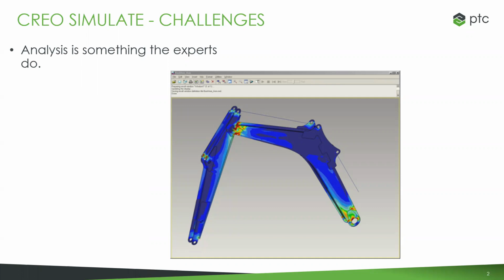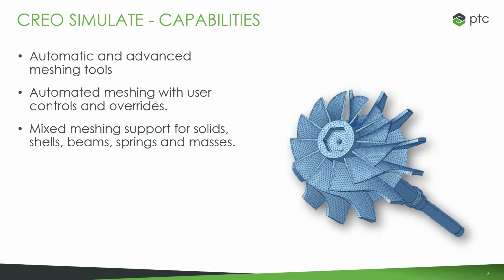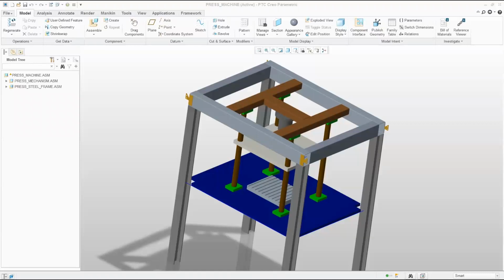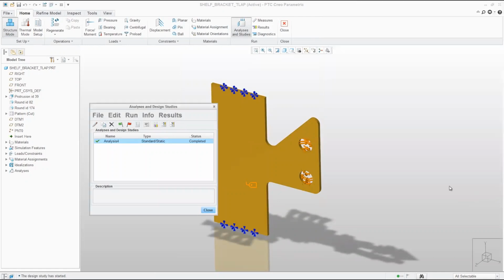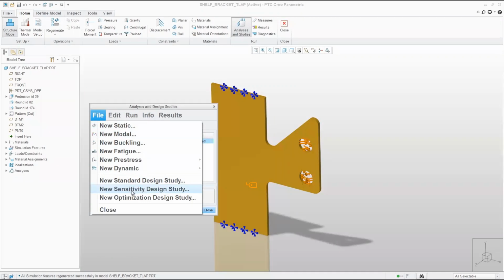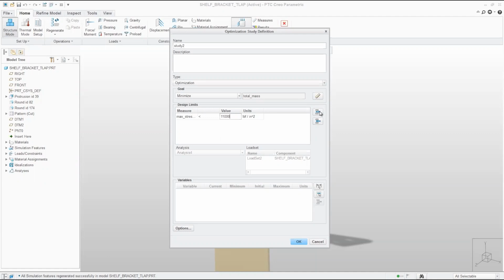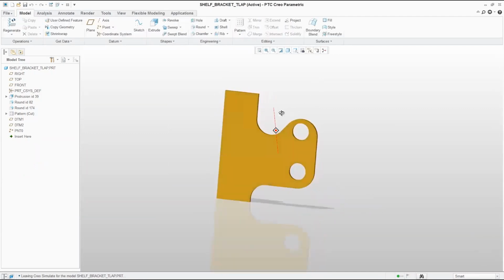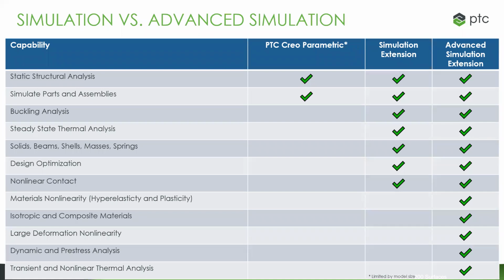Creo Simulate, Overview and Demo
Mechanica was the Simulation tool that PTC developed for Pro/ENGINEER which gave Engineer's and Designers the ability to run various analyses early in the design process.  Today, Pro/E is called Creo and Mechanica has become Creo Simulate and Creo Simulate Advanced.

There have been many changes and updates to this product that can act as a robust analysis tool at any stage of design.  Watch this overview and demo to learn more.